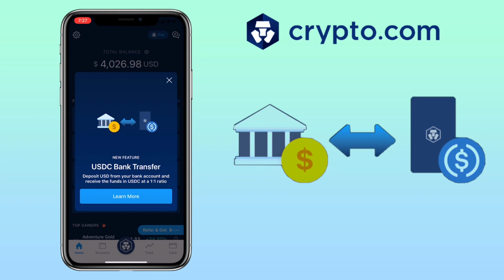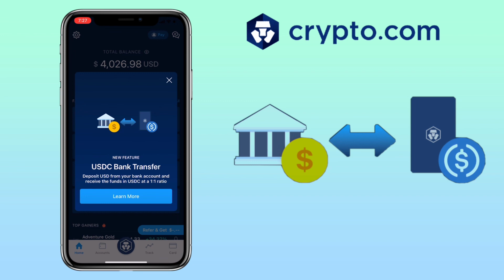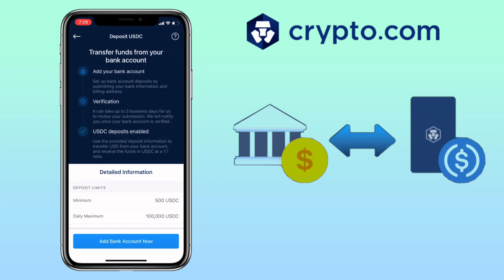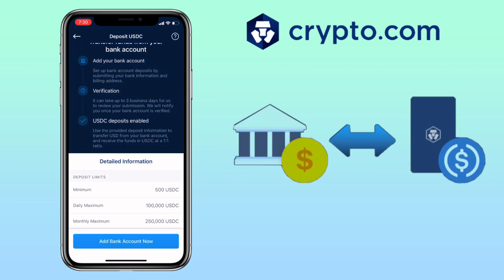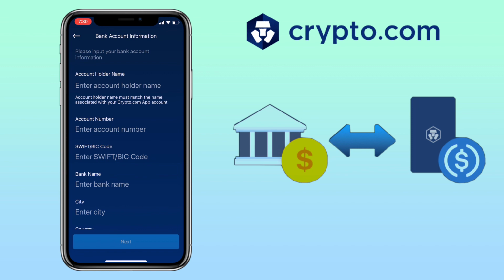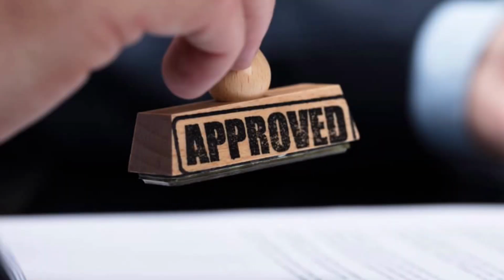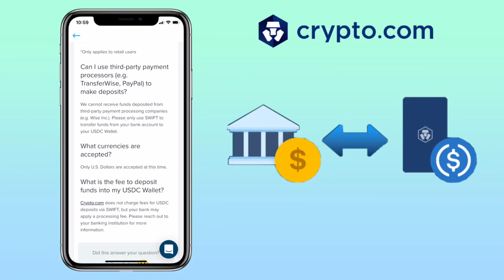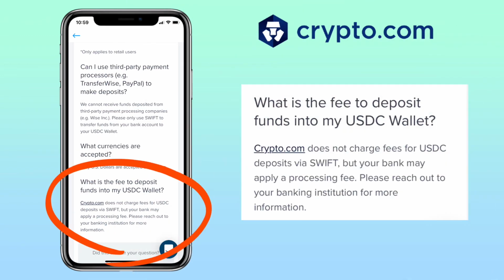How to DEPOSIT USD on Crypto.com | USDC Global Bank Transfer via SWIFT | Tutorial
Here’s a video tutorial on how you can deposit U.S dollar (USD) on Crypto.com App from your bank account via SWIFT, and receive funds in the USD Coin (USDC) stablecoin via SWIFT. See videos to learn how set up and deposit USD on your crypto.com account!

💎Invite code: wandereview